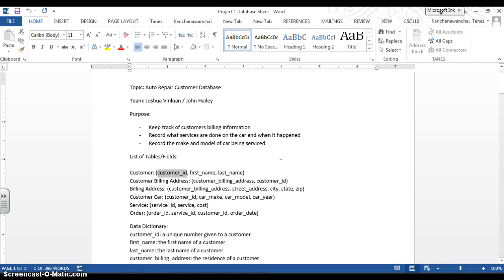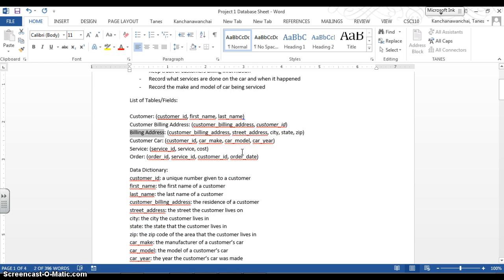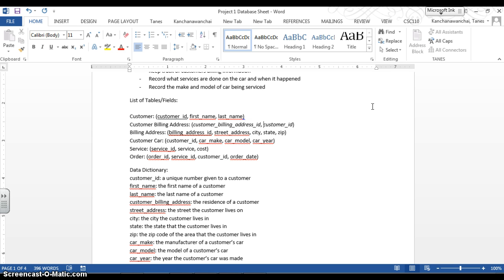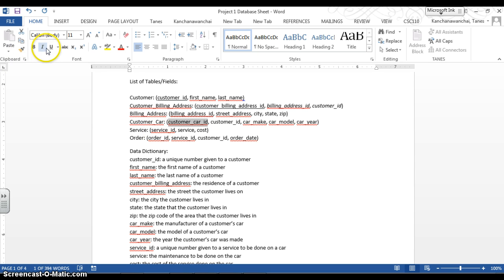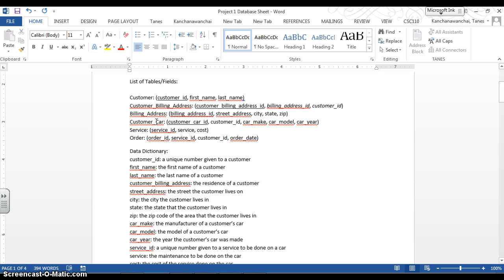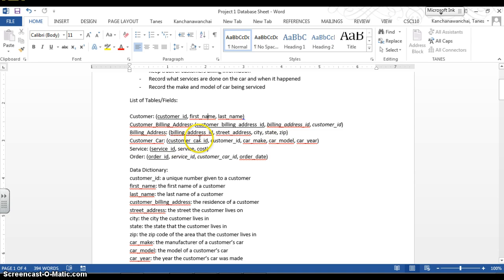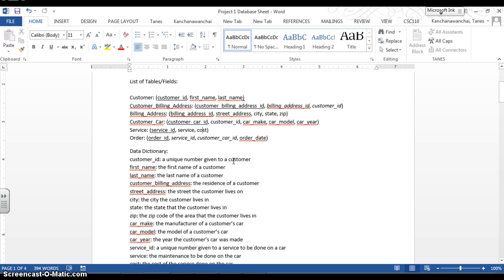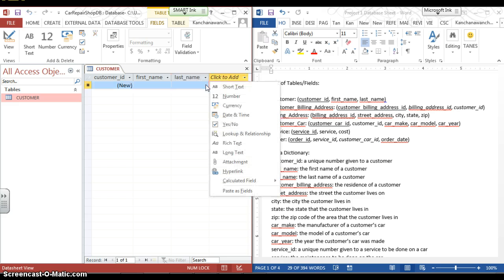Database Design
Demonstrate how to design a database for car repair shop